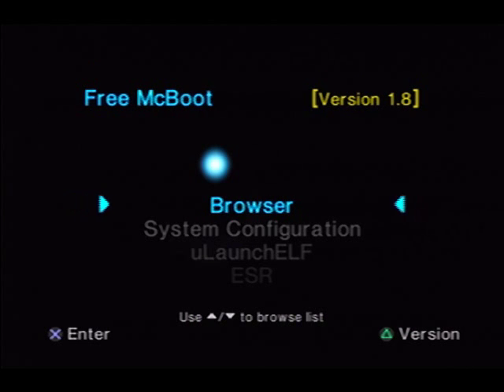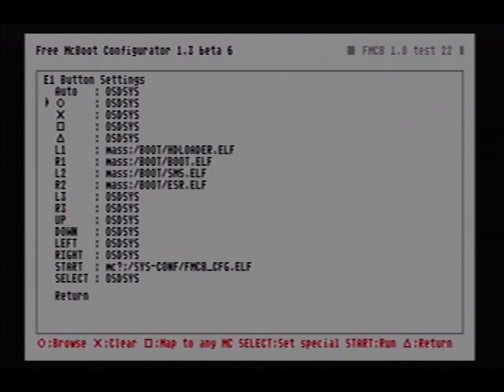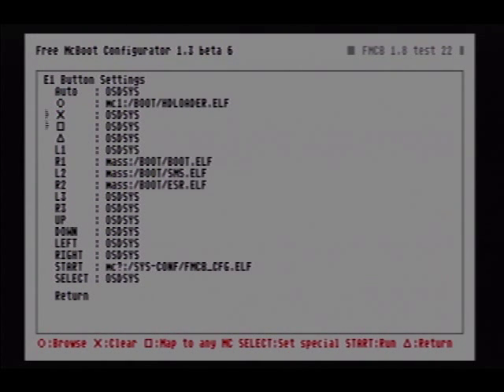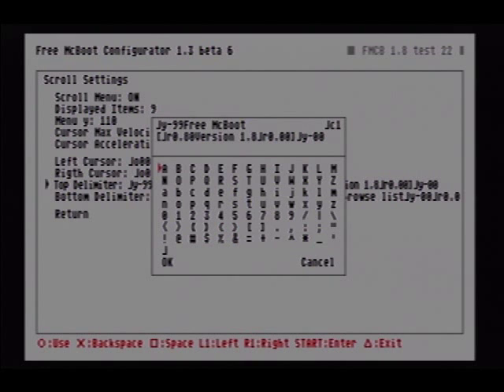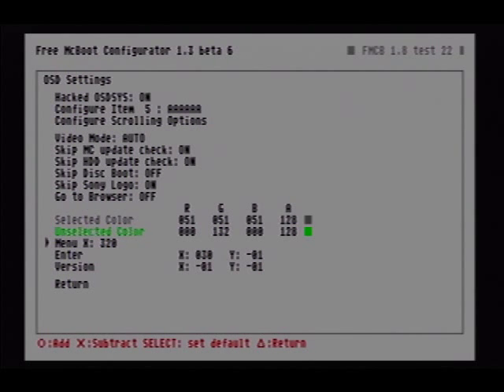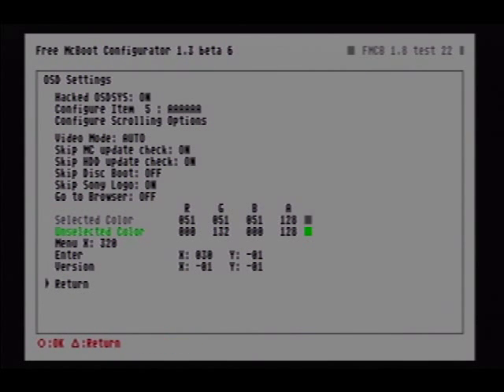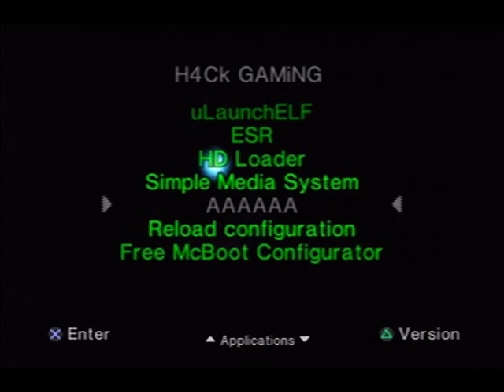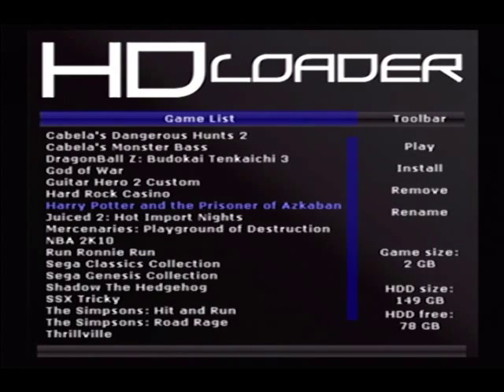Configuring Free McBoot Ps2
Advanced configuration of Free McBoot for the Playstation 2. Configure home screen color, applications, name display, launch keys